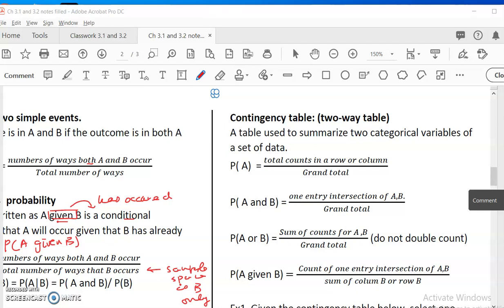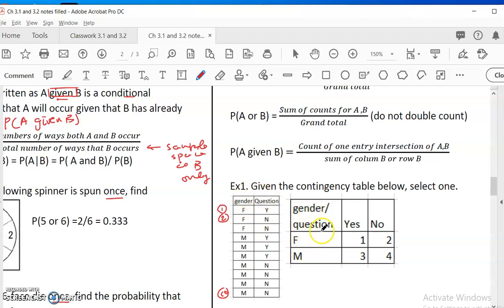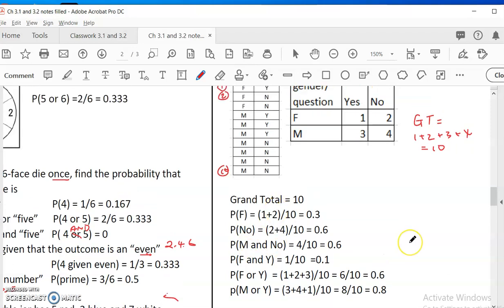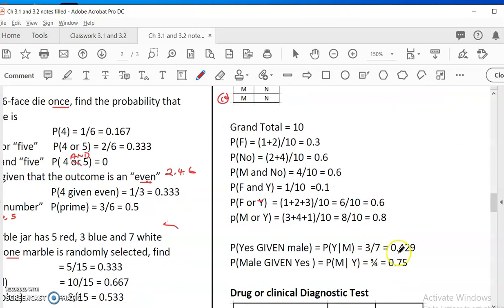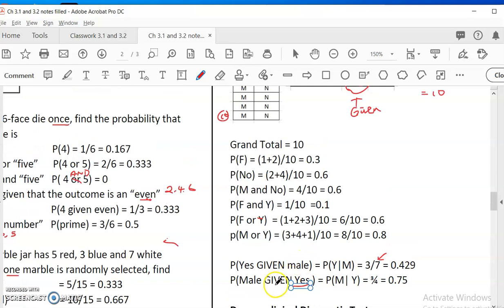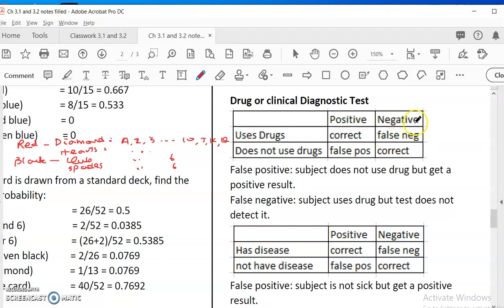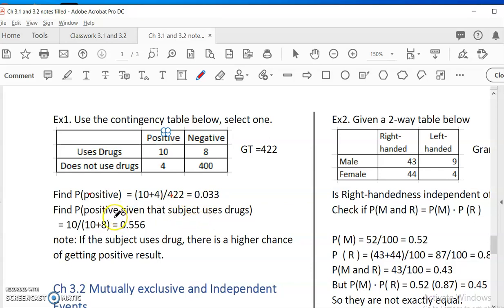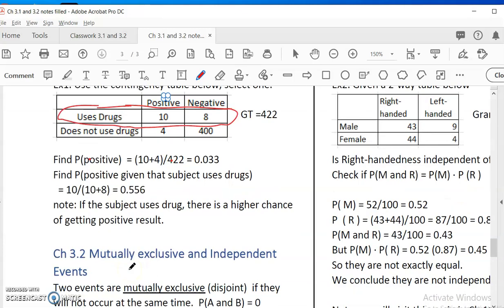OpenStax Intro Stats Ch 3.1 Contingency table probability